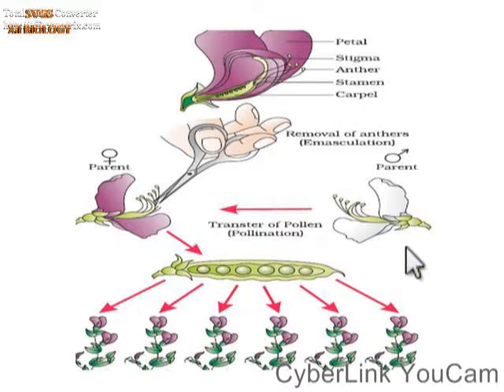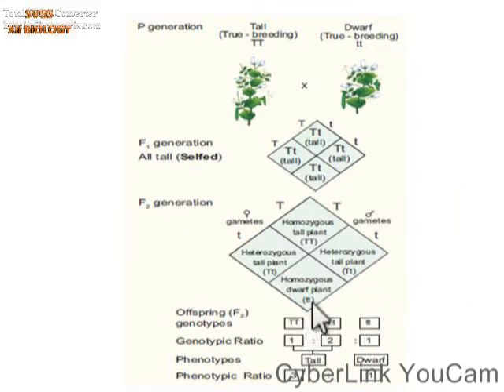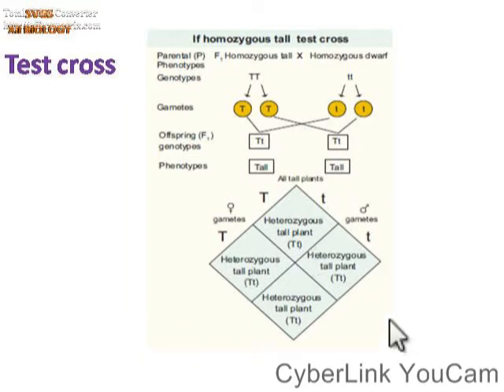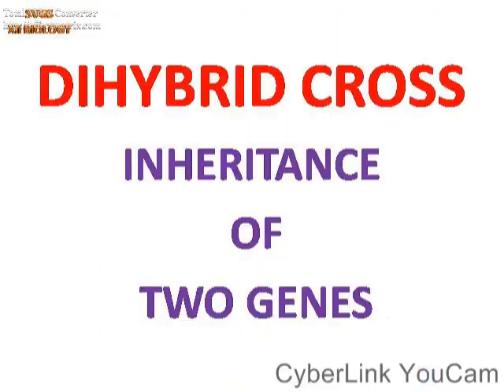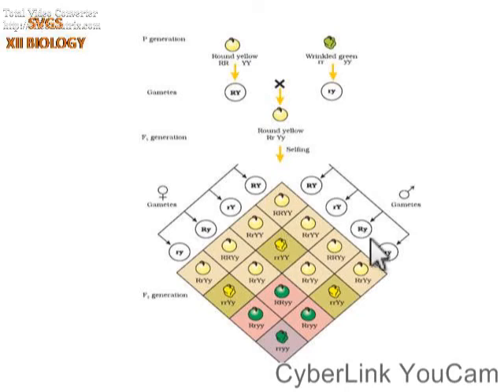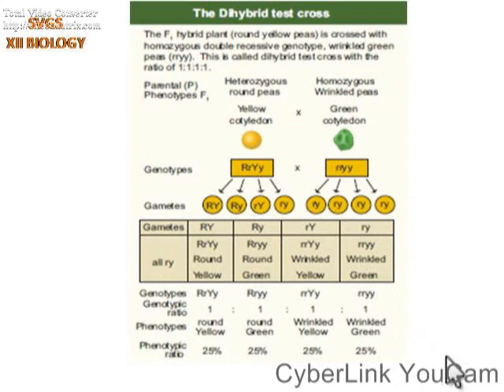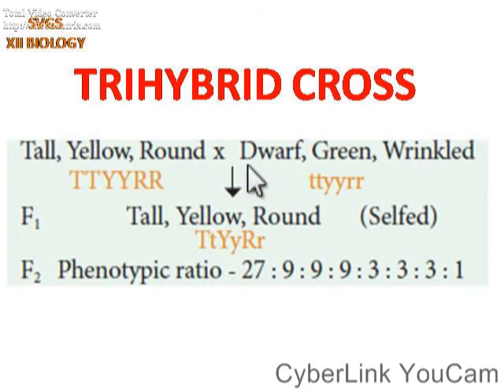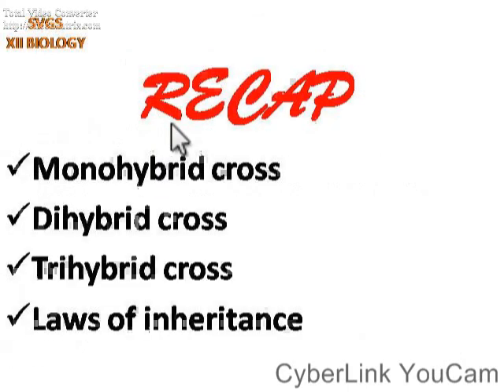Botany /class12/Mendel's experiments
Sri venkateswara mat. hr. sec. school / S. LalithaManivannan / monohybrid cross, dihybrid cross, trihybrid cross.